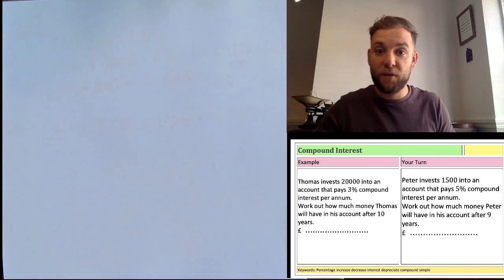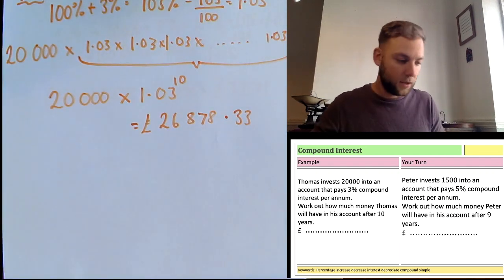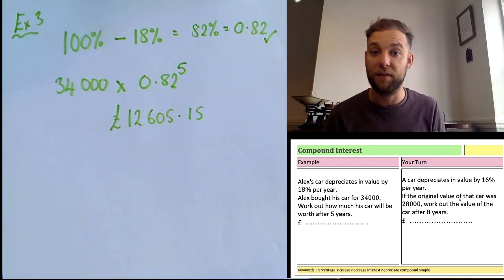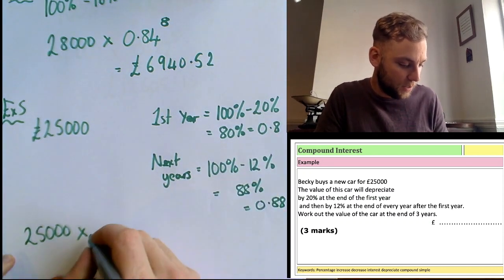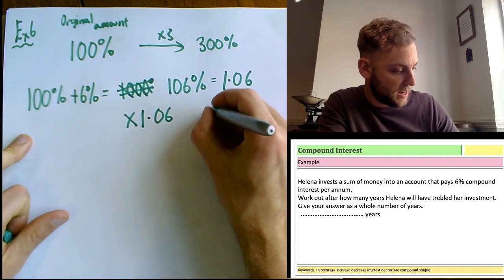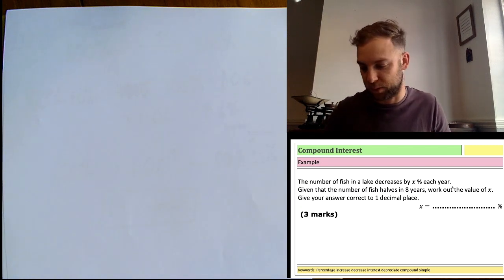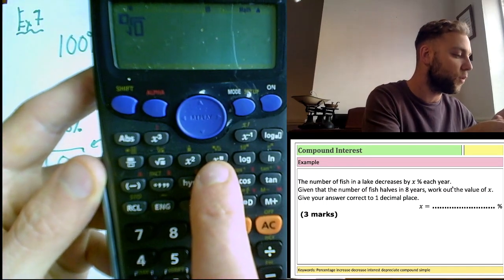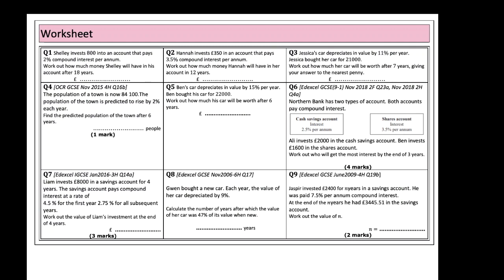Compound Interest Percentages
Compound interest is an extension of percentage multipliers. Make sure you watch the video below to help you.